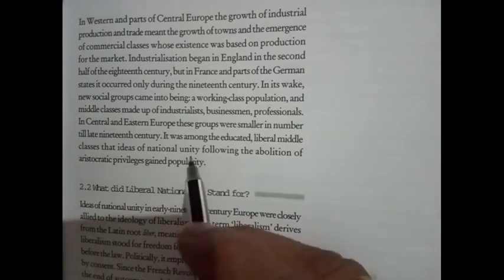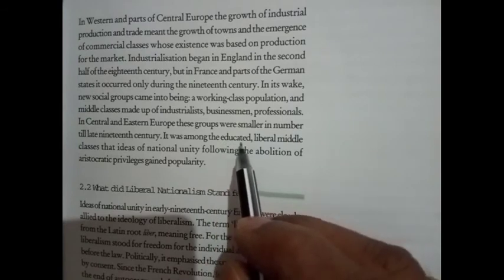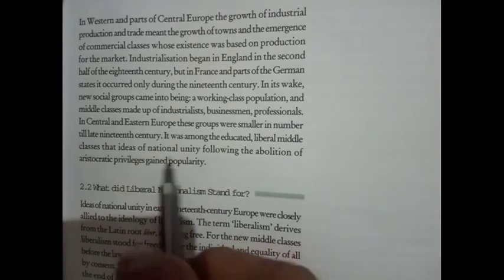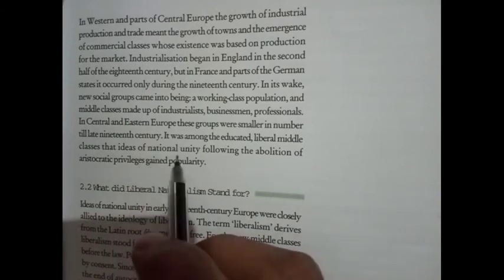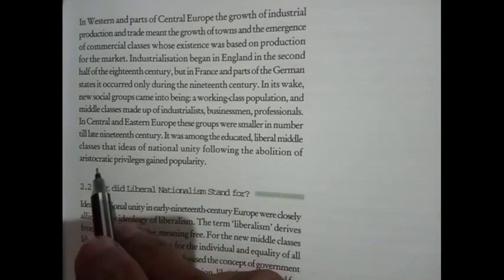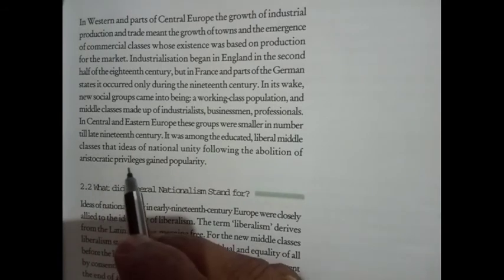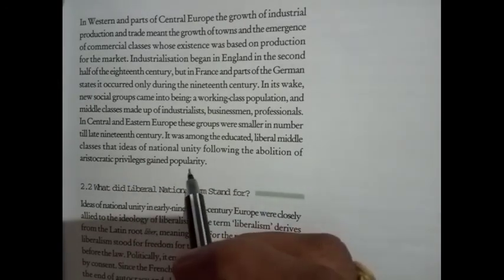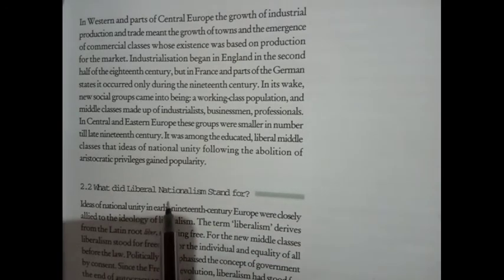CLASS 1OSST HISTORY CH 1THE RISE OF NATIONALISM IN EUROPE VOL 2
Explanation of topics in easy words